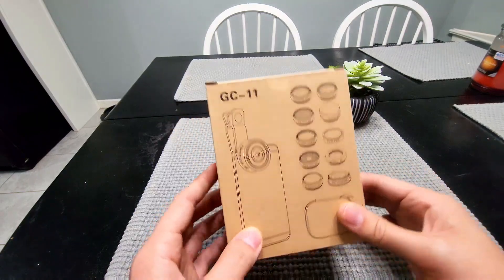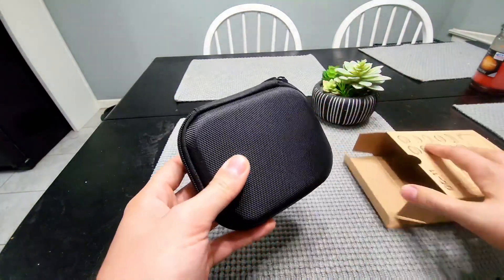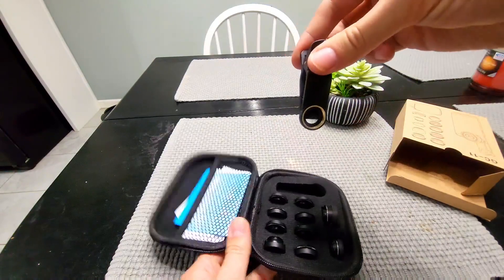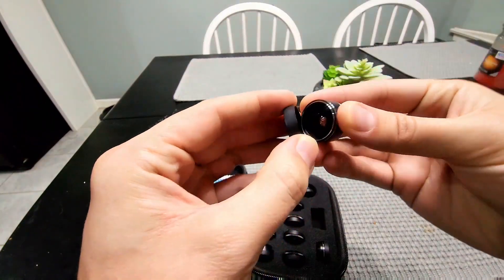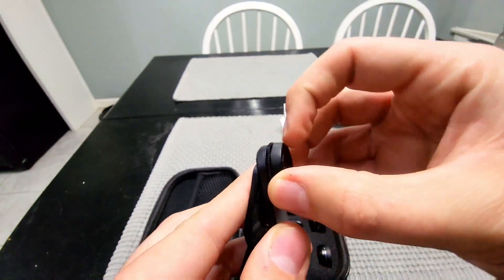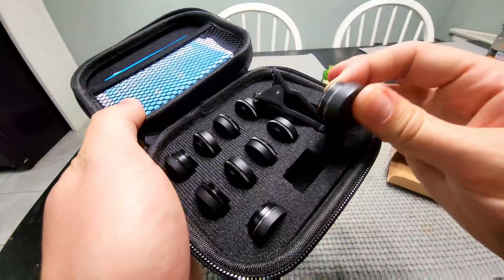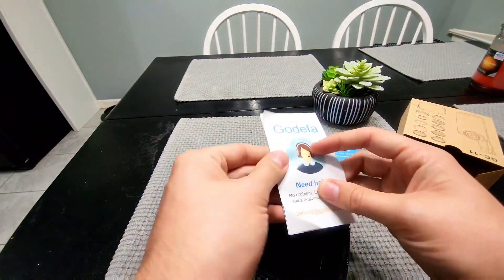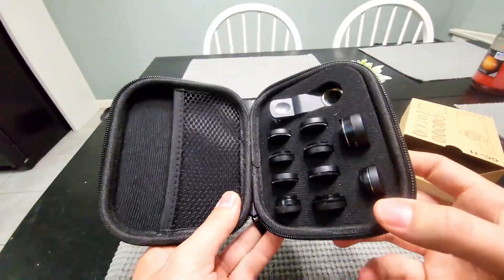Mocalaca Phone Camera Lens 11 Lenses Phone Lens Kit Review